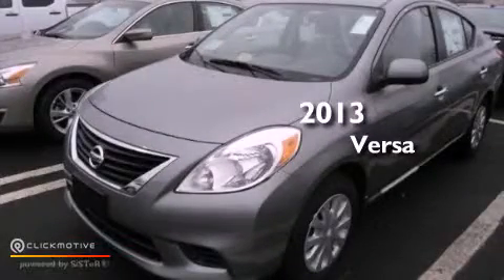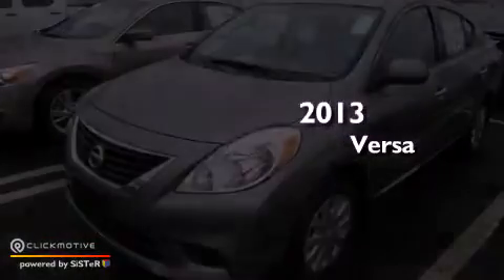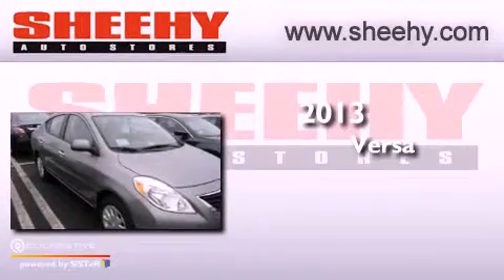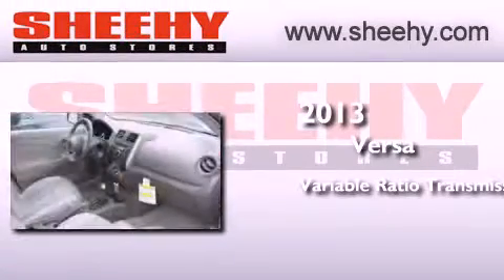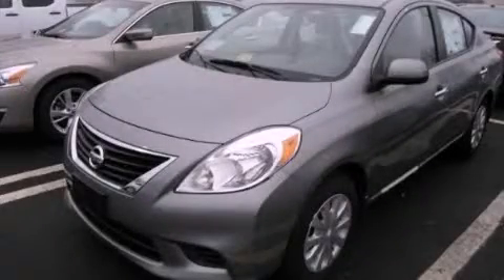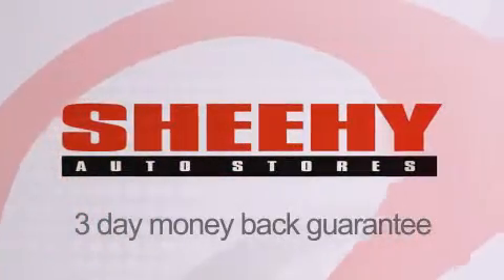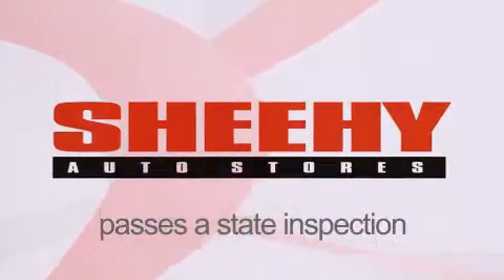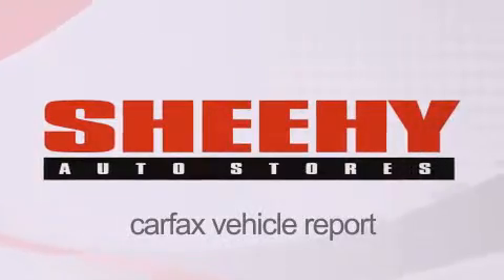2013 Versa Springfield VA 22150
Year : 2013
 Make :
 Model : Versa
 Engine : Gas I4 1.6L/97
 Trans . : Variable
 Exterior : Magnetic Gray Metallic

 Interior : SANDSTONE CLOTHSEAT TRIM
 Stock : T843552